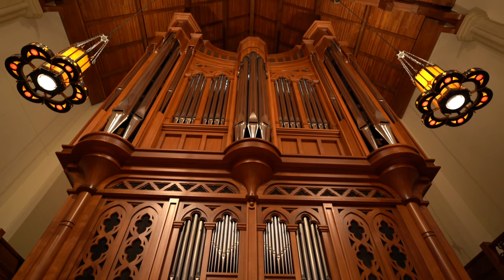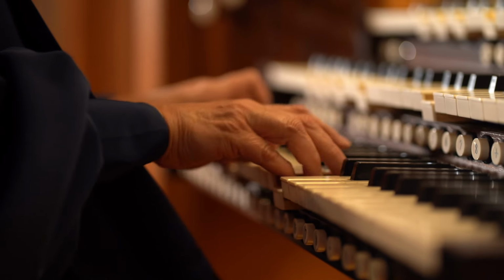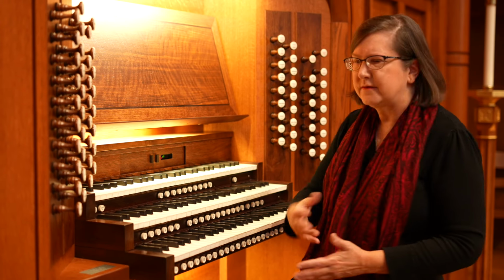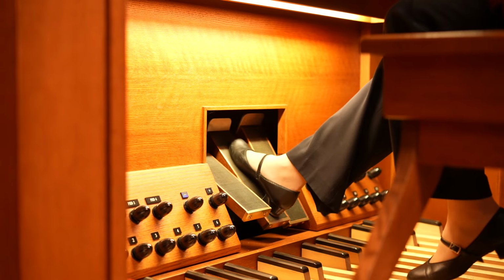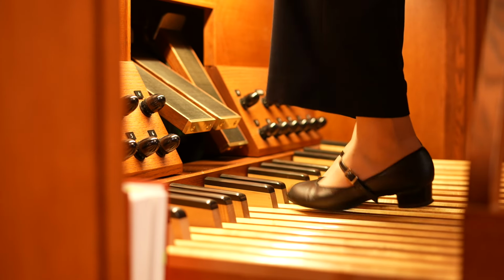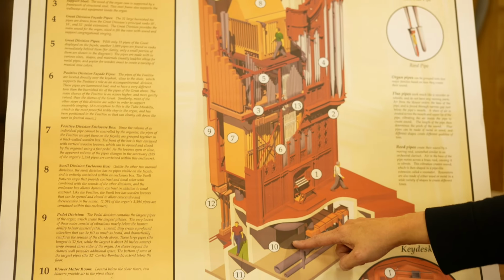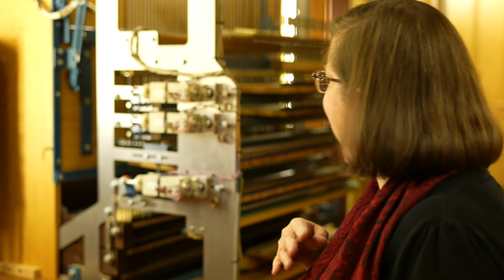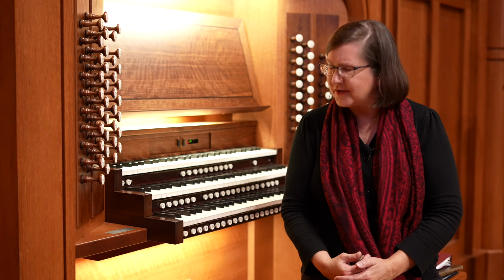Covenant Presbyterian Church, Nashville, Organ Crawl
Explore the Fisk Organ with Elizabeth Smith!